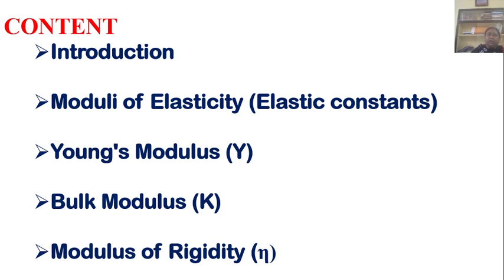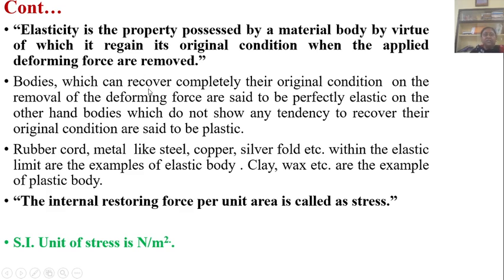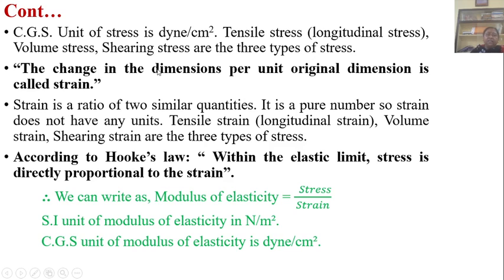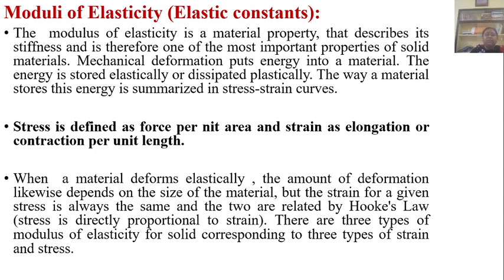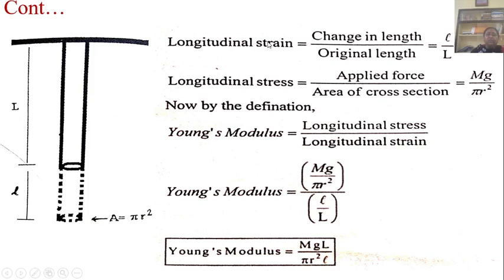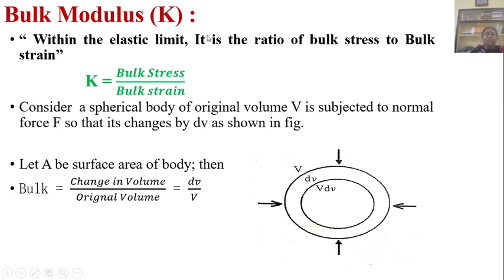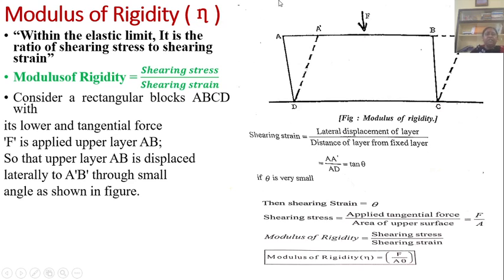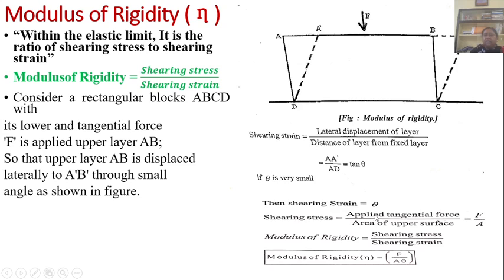B.Sc. I Year Semester-I(Mechanics, Properties of Matter and Sound) Course Code – Phy101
Introduction
Moduli of Elasticity (Elastic constants)
Young's Modulus (Y)
Bulk Modulus (K)

Modulus of Rigidity (η)
M.Sc.(Physics) B.Ed. Ph.D. (Dr.BAMU)
Moreshwar Arts, Science & Commerce College Bhokardan,Tq. Bhokardan Dist. Jalna 431114Affiliated to  Dr. Babasaheb Ambedkar Marathwada University, Aurangabad